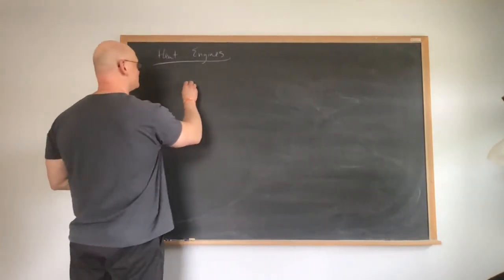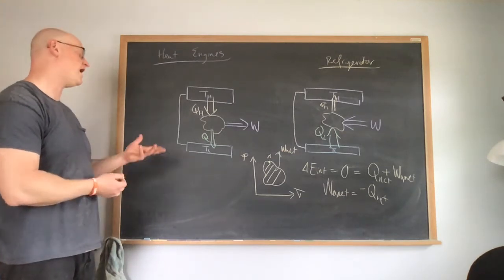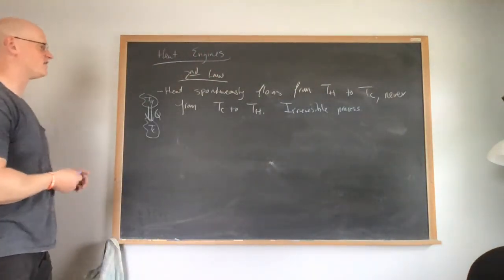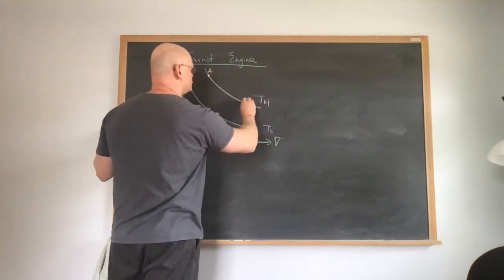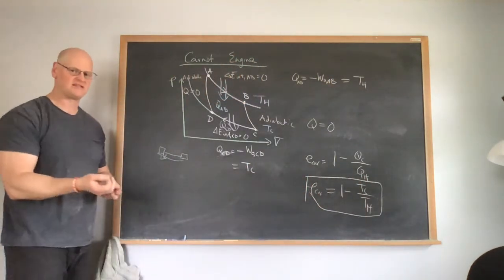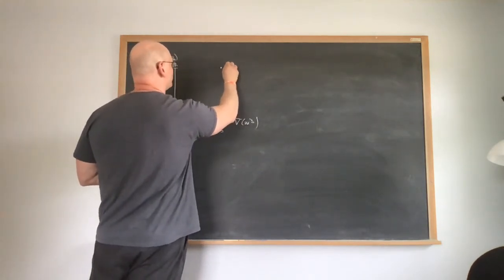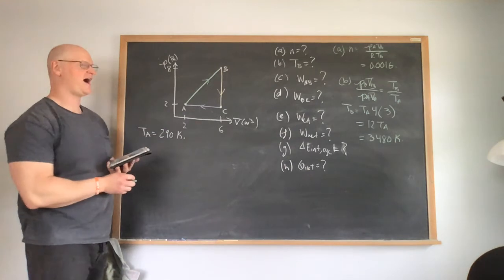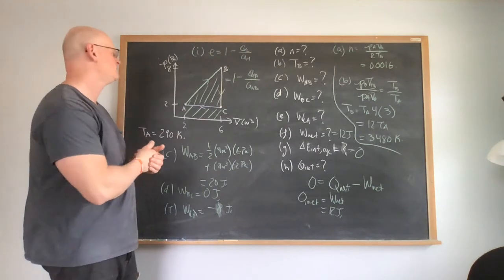Heat Engines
As the final topic of USI PHYS 205, we consider heat engines and the second law of thermodynamics. We define the efficiency and consider the greatest efficiency a heat engine can obtain, which is known as the Carnot efficiency.